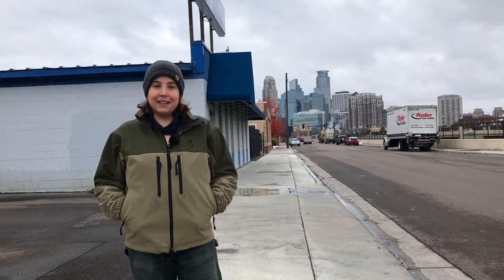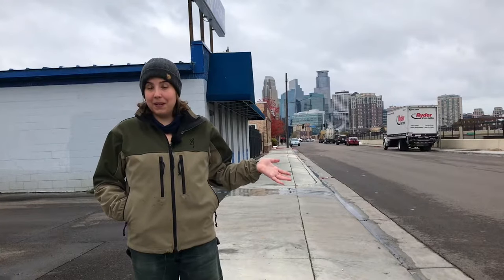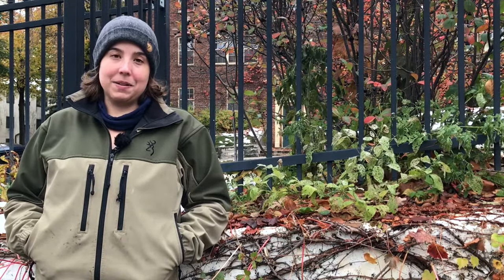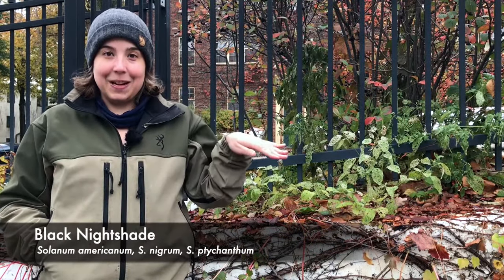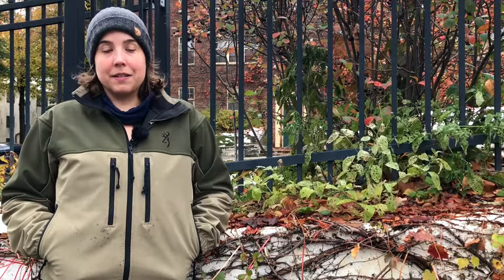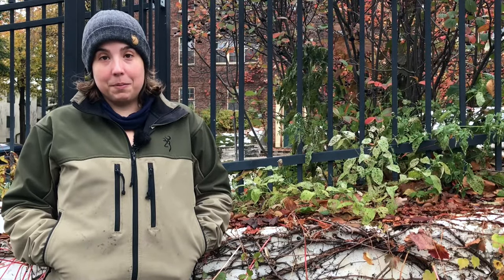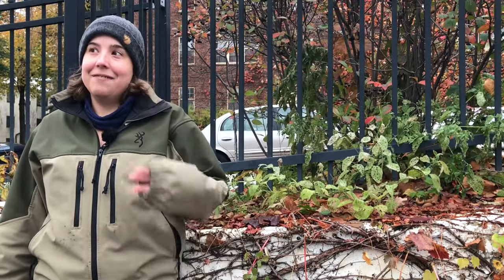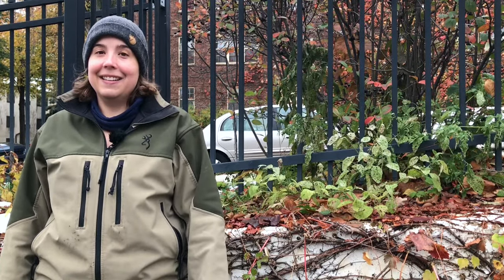Black Nightshade Berries: A Misunderstood Wild Edible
The name black nightshade (Solanum americanum, S. nigrum and S. ptychanthum) often elicits fear due to its assumed toxicity. However, like tomatoes, potatoes, and peppers, this plant is actually an edible member of the nightshade family! Learn how to identify and eat it in this video.

*Important note: Like with any new food, it is best to try a little bit first and wait 24 hours to see how your body reacts. Proceed with extra caution, or avoid completely, if you have allergies or sensitivities to other nightshades. Beware of deadly nightshade (Atropa belladonna), which looks somewhat similar and is poisonous. Bittersweet nightshade (Solanum dulcamara) is also poisonous, but should be very easy to tell apart from black nightshade.

Timestamps:
1:02 - What is black nightshade?
4:30 - How to identify black nightshade
6:26 - How to differentiate from deadly nightshade
9:27 - How to differentiate from bittersweet nightshade
10:14 - How to eat black nightshade
13:43 - Conclusion

Sam Thayer's article on black nightshade For an updated account, see the black nightshade chapter in his book "Nature's Garden."